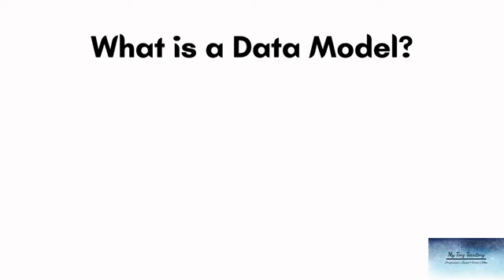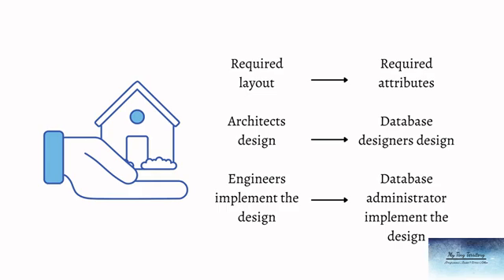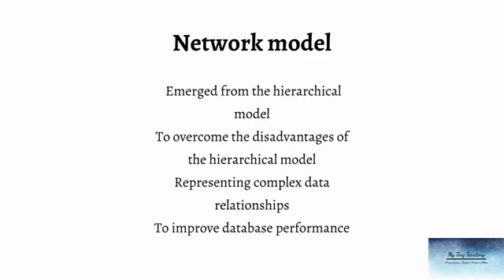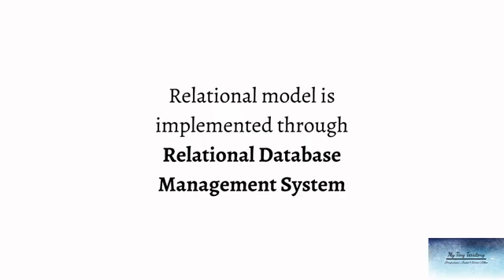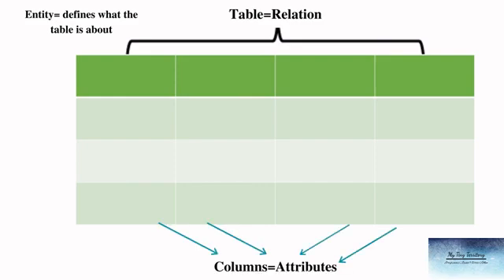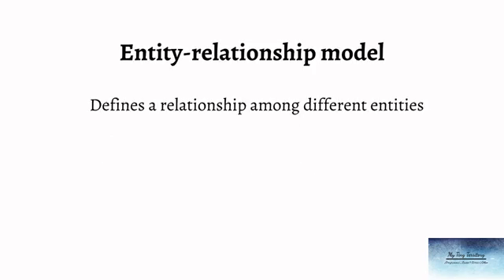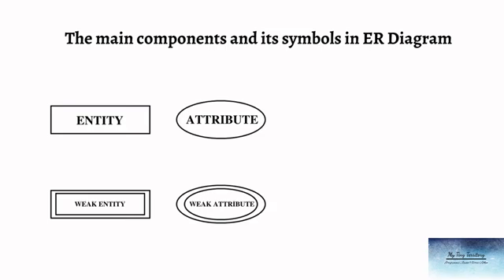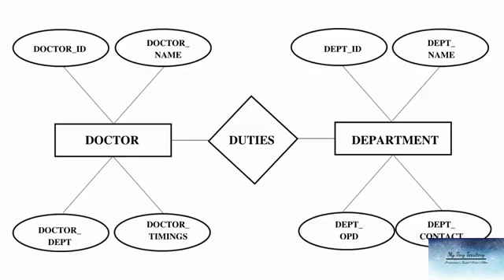January 23, 2025